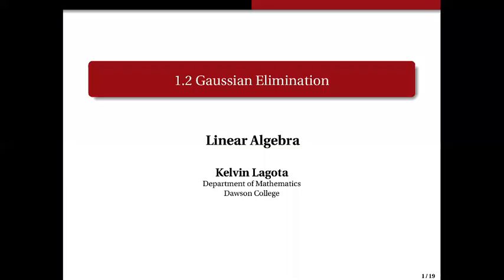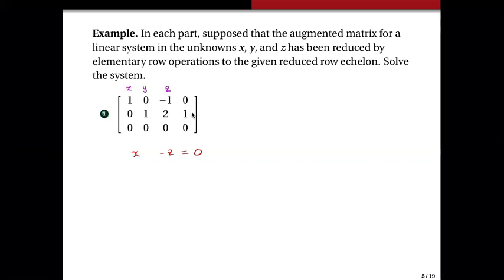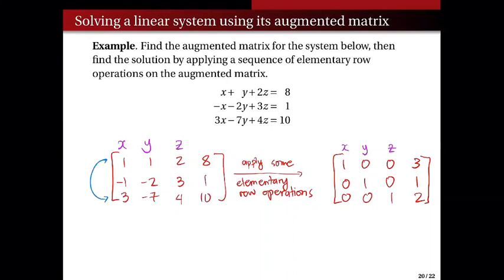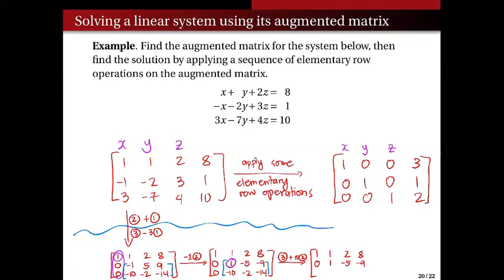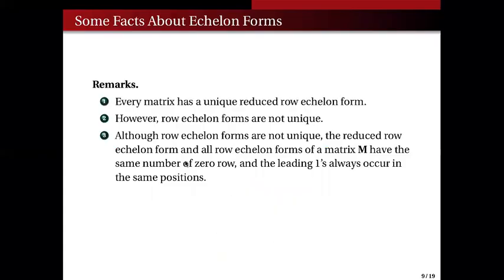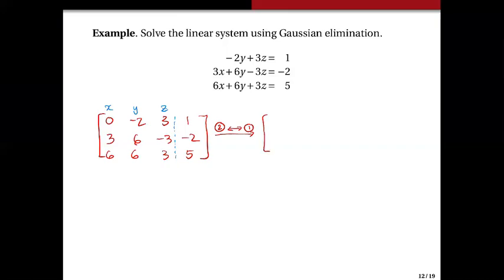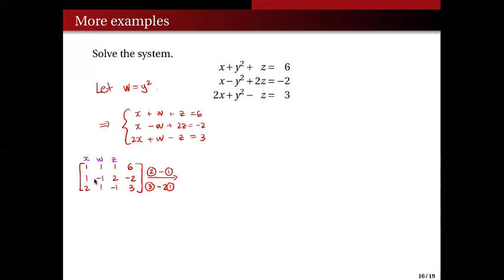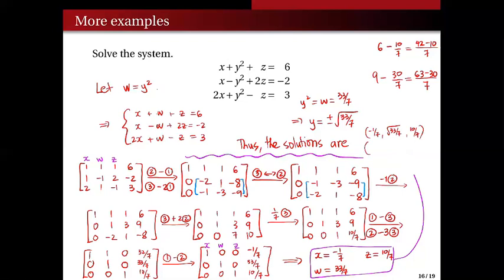1.2 Gaussian Elimination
Term: Summer 2021
Date: June 15, 2021
Topic: Gaussian Elimination